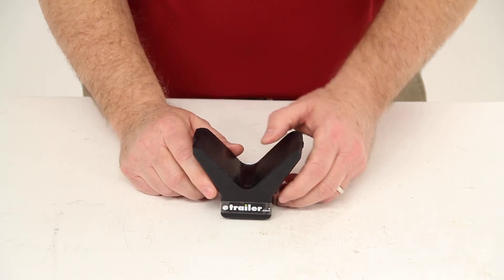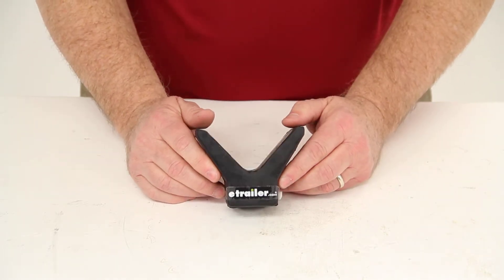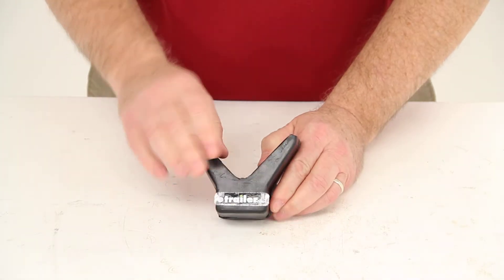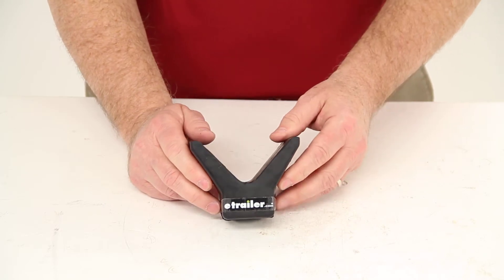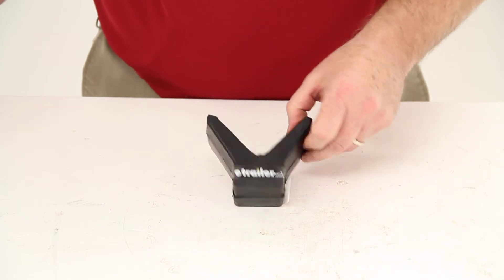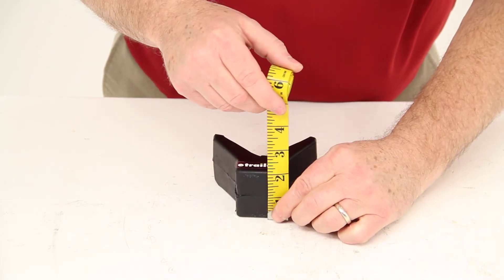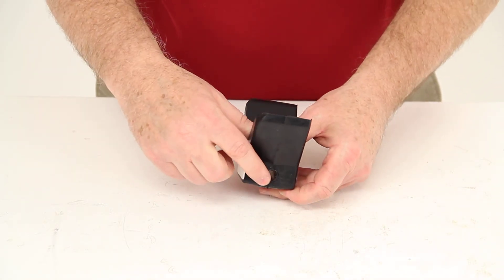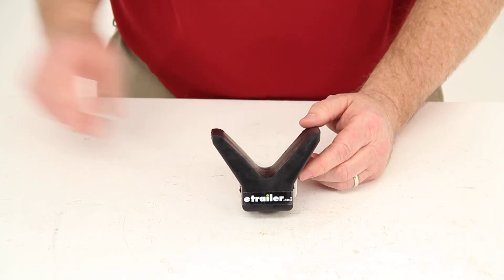etrailer | In-Depth Review of the Yates Y-Style Bow Stop for Boat Trailers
Today we are going to review part number yr4y22-3. This is the Yates Y-style bow stop for boat trailer. This stop will replace the worn-out bow stop on your boat trailer. It is constructed off a heavy duty rubber material and this is made in the USA. This stop will keep your boats bow in place when its loaded on your trailer. The Y shape will contour to your boat's hull to help cradle it and will prevent the boat from hitting the trailer wench during loading.

This will also provide a soft spot for the bow to bump up against the front of the trailer. A few measurements were going to do on the stop will be the base measurements, which the width will be 2 inches and the height will be 2 inches. And then the span width of the stop will be 4 inches. This stop is designed to fit on a bracket with a 3/8 inch parameter shaft. And that should do it for part number yr4y22-3..